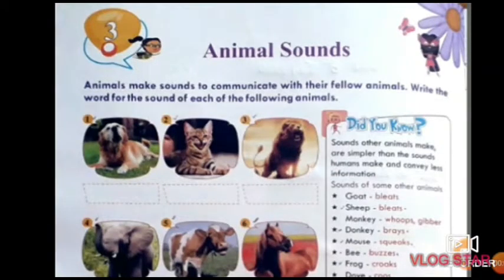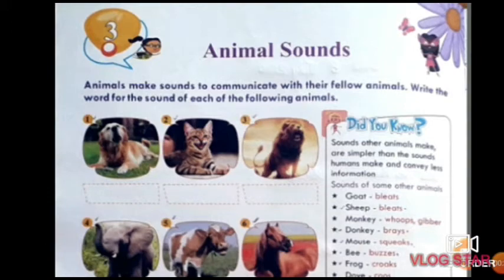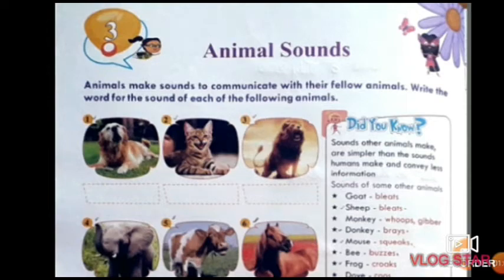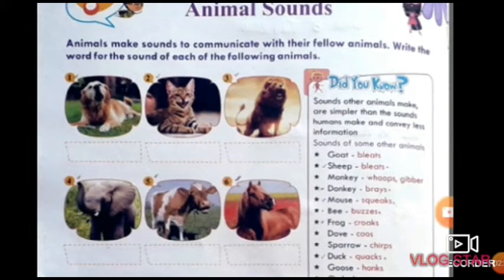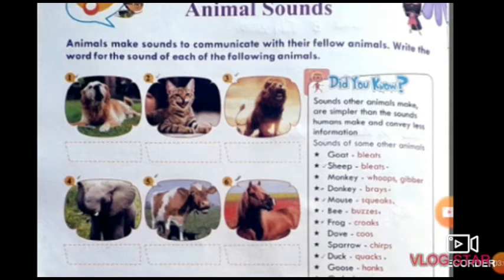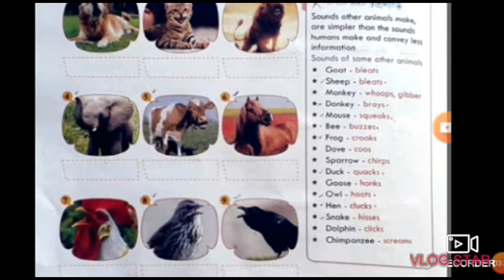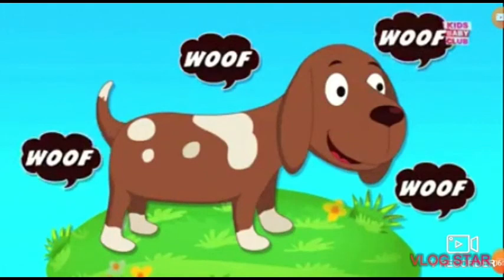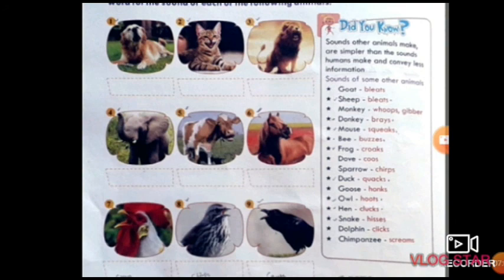Class 2 G.K.